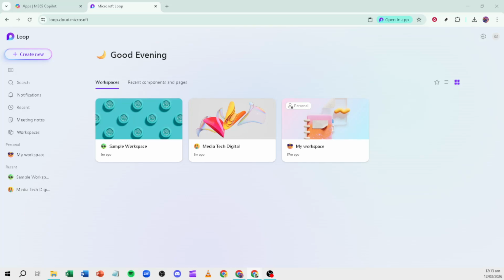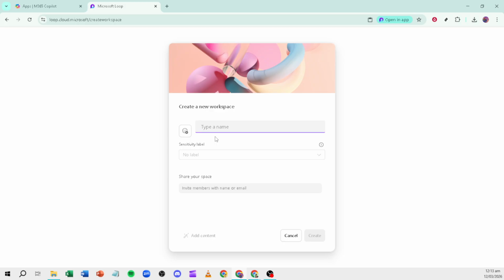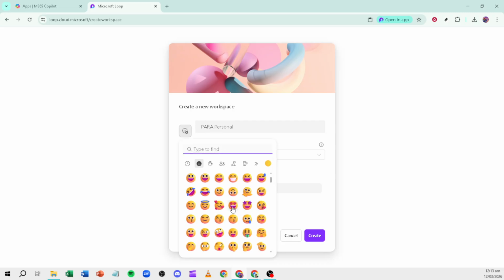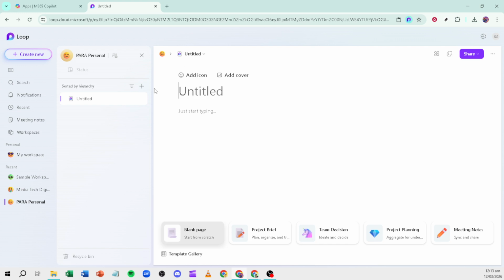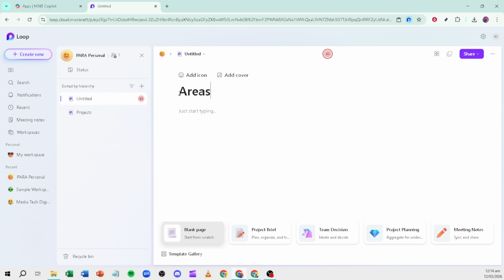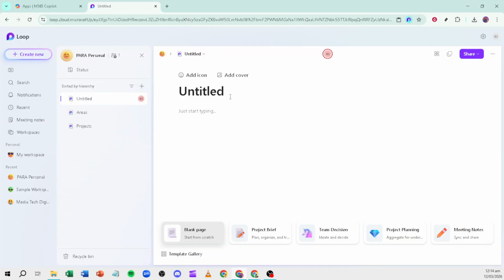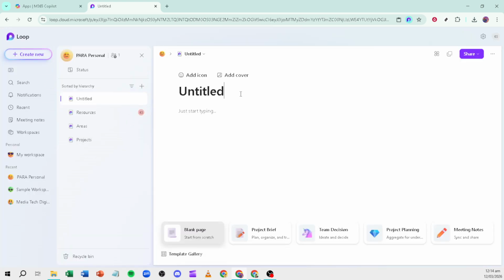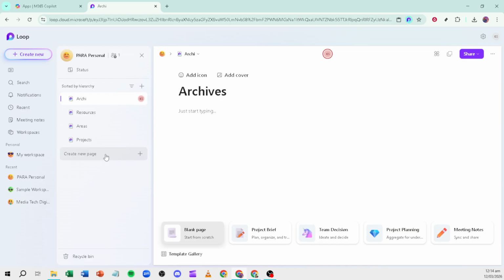How to Set Up Your Personal Microsoft Loop Workspace PARA Method [Full Guide 2026]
In today's video we cover: microsoft loop, microsoft loop tutorial, microsoft loop 2026, loop workspace setup, how to use microsoft loop, microsoft loop guide, para method, para method productivity, tiago forte para method, second brain setup, digital organization, productivity system 2026, loop workspace tutorial, microsoft loop para method, loop for beginners, loop app tutorial, microsoft 365 loop, loop pages guide, organize tasks loop, knowledge management system, microsoft loop tips, micorsoft loop, microsoft loup, loop worksapce, para methd